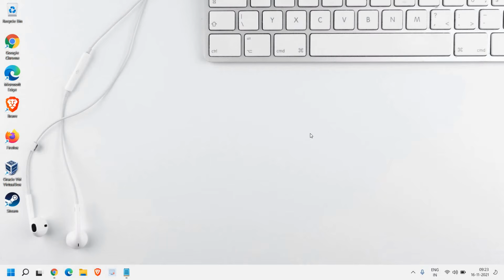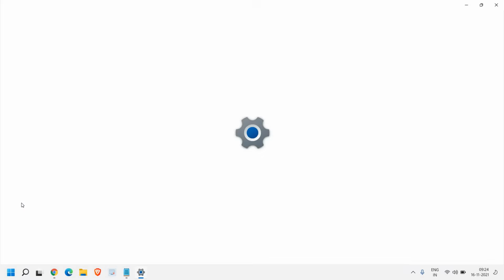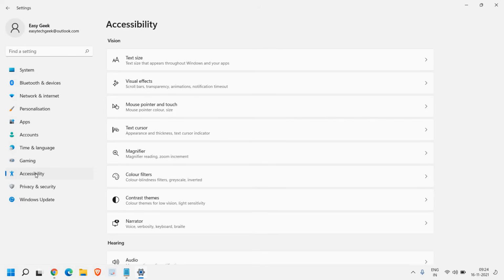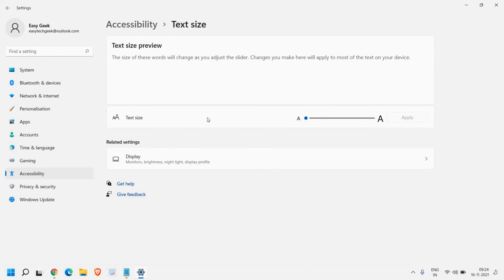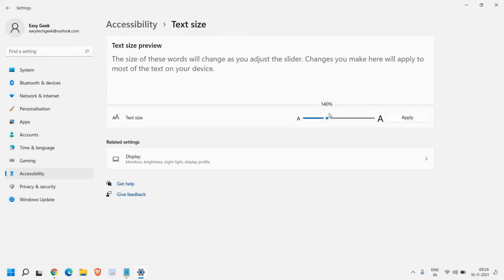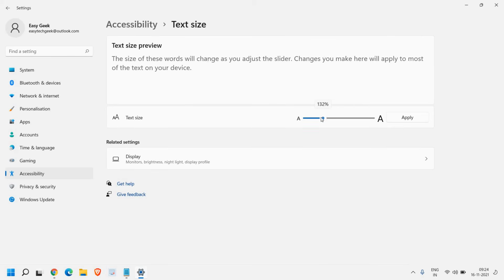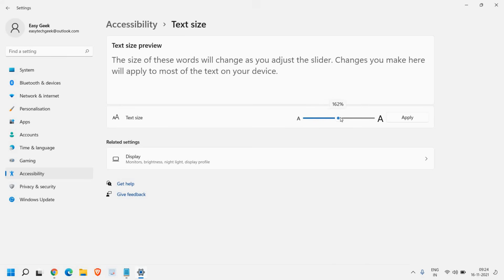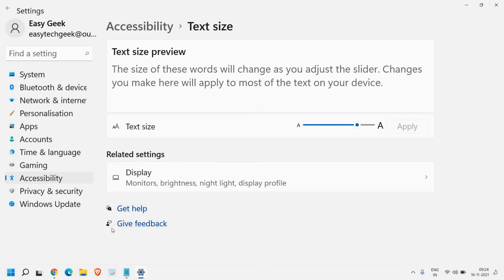Increase Text Size That appears throughout Windows and Your Apps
Best Way to change font size on Windows 10 or change font size on windows 11. Increase font size in windows 10 or decrease font size in windows 11. Change font size windows 11 is a easy process. Change the text size of pc or increase the text size of Windows PC.